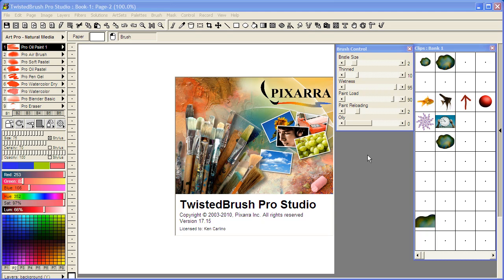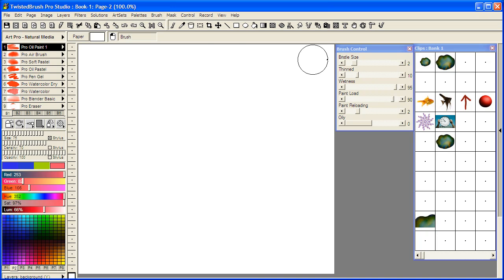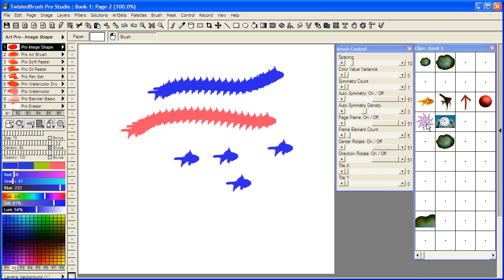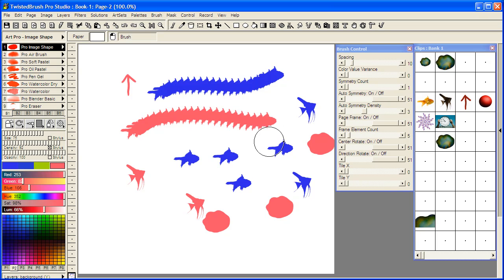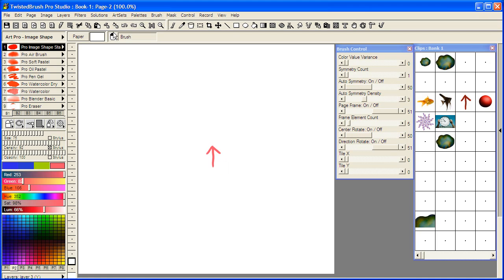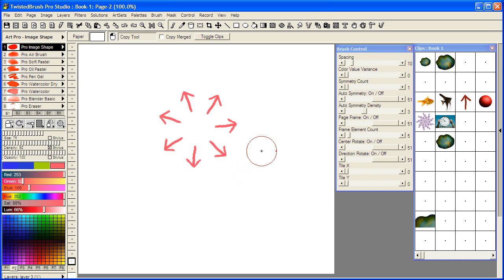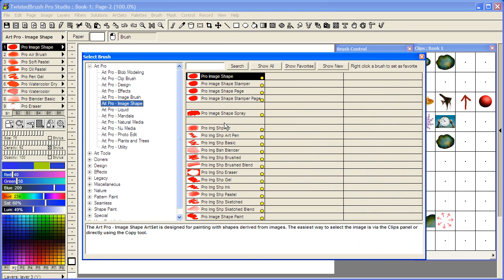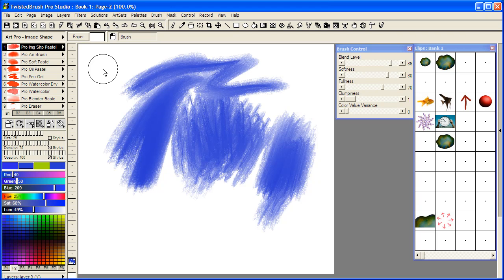TwistedBrush Tutorials: Pro Image Shape Brushes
Using the Pro Image Shape brushes in Pixarra's TwistedBrush Pro Studio